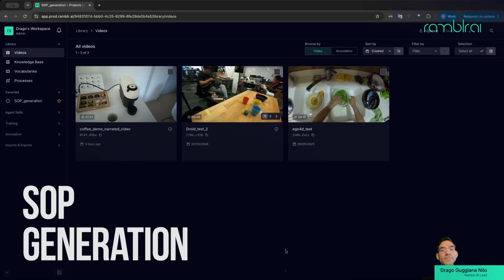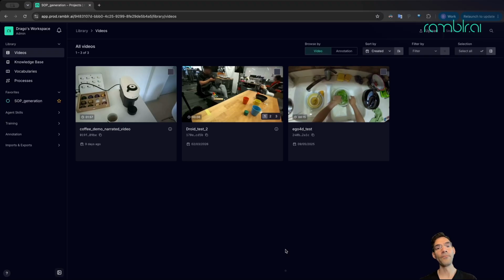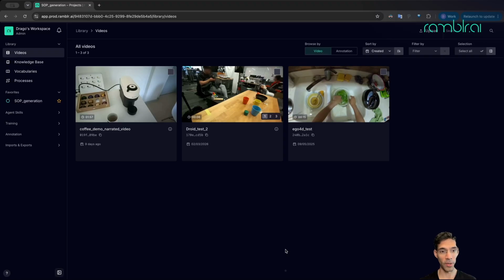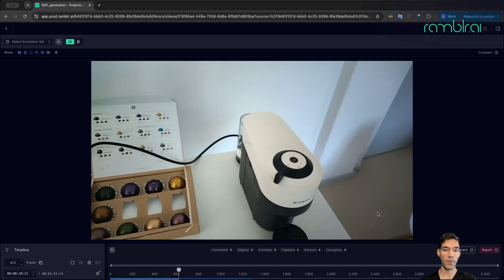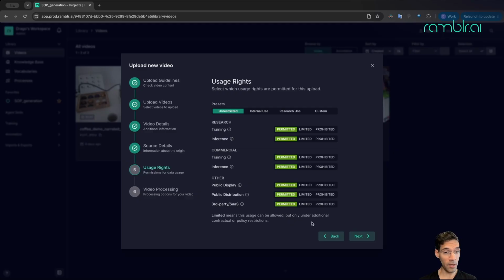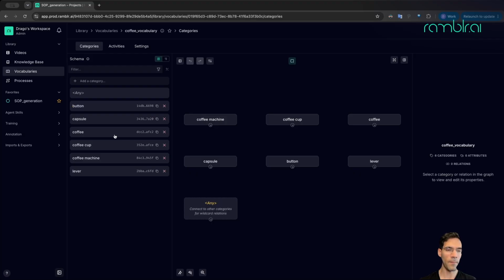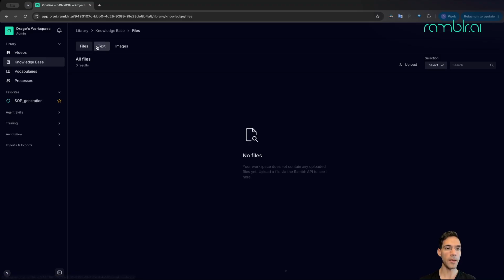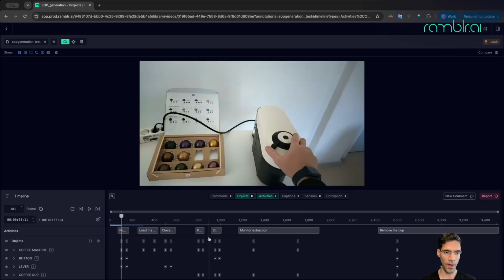Ramblr Features: SOP Generation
We are always updating our platform and releasing new features. In this video, we demonstrate SOP generation